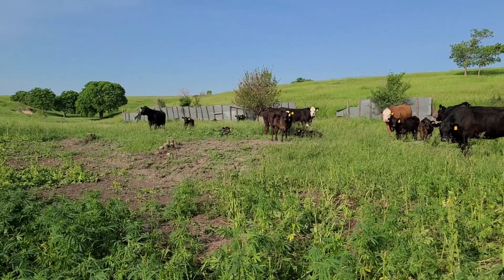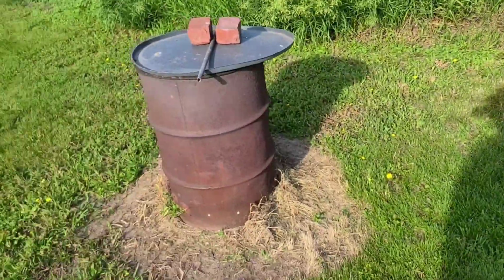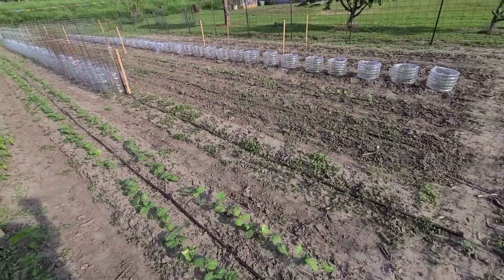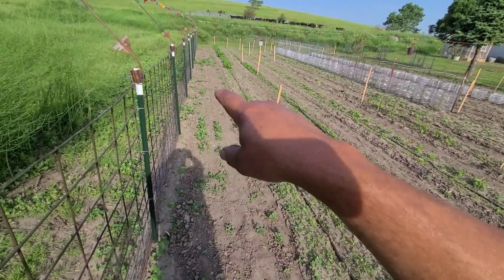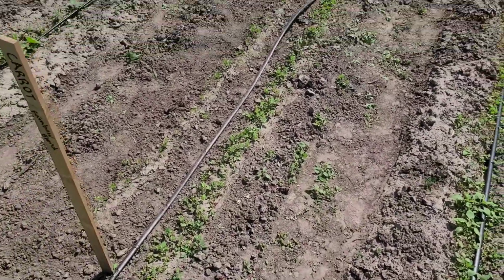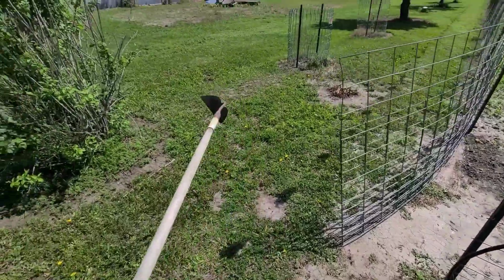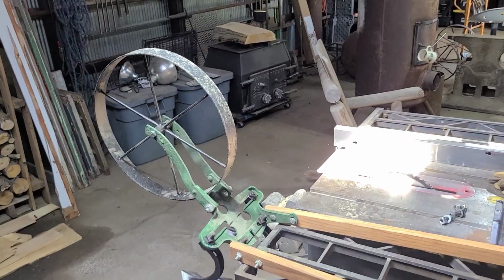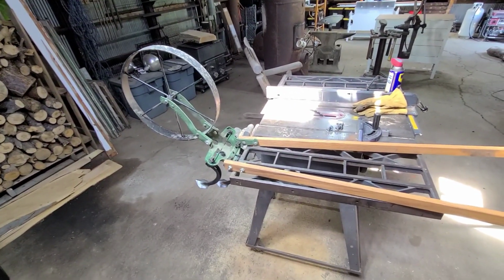Weekly Garden Tour #3 Things are going well! Keeping mother nature at bay.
Quite a few more things emerging. Its really taking off now!